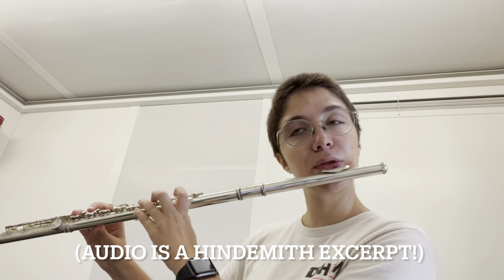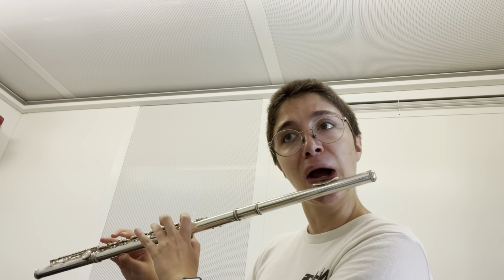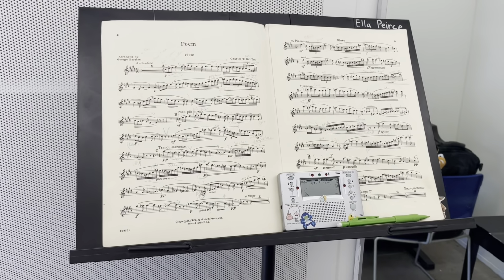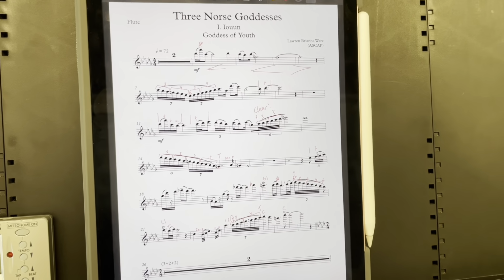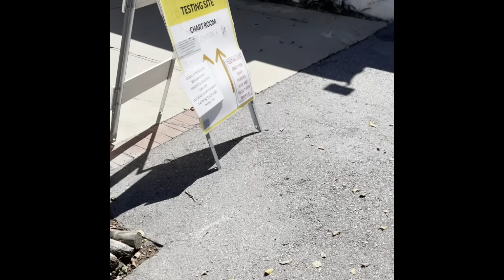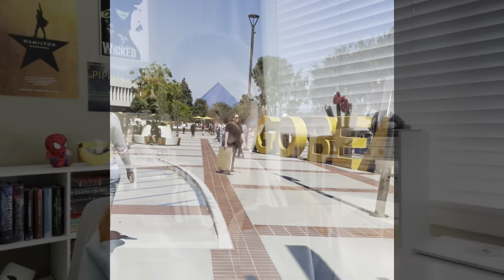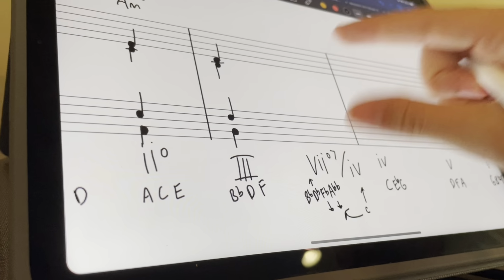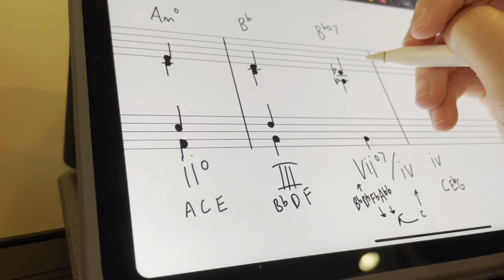Flute Performance Day Vlog!🎶💕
Hi! I recently just had my first concert of the semester and I wanted to share what that day looked like, including classes, homework, practicing, and the concert itself! I hope you have fun coming along with me :)